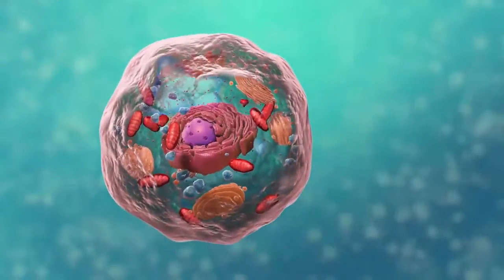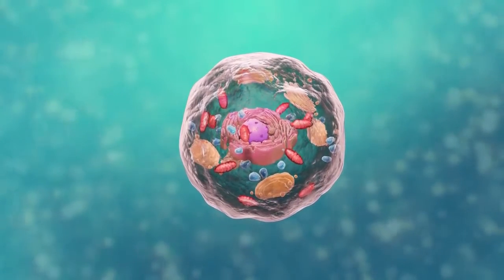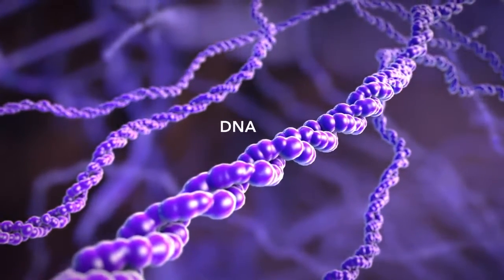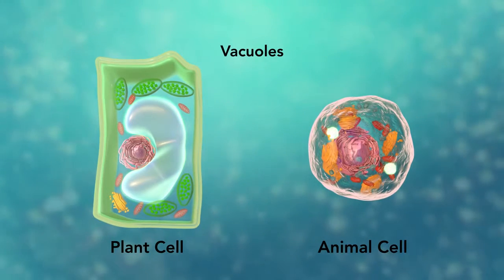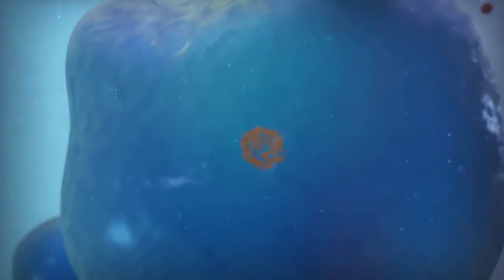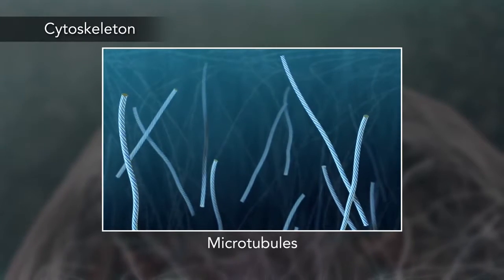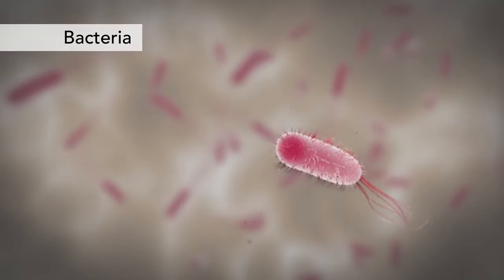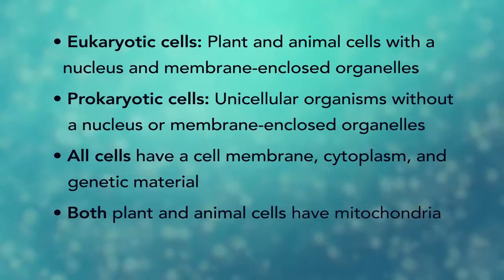Biology Cell Structure...